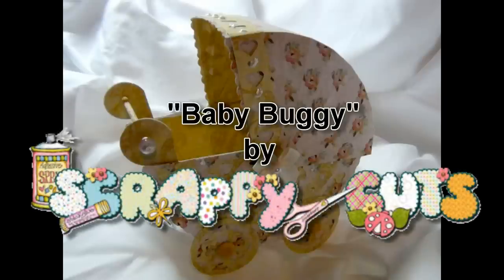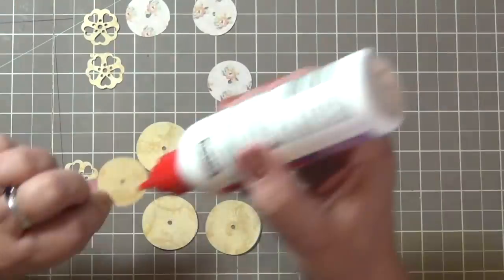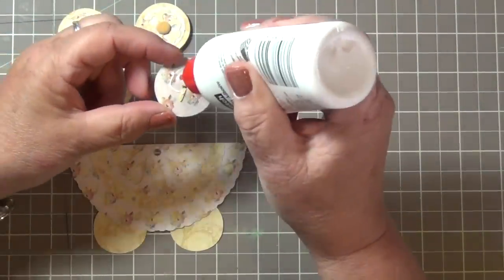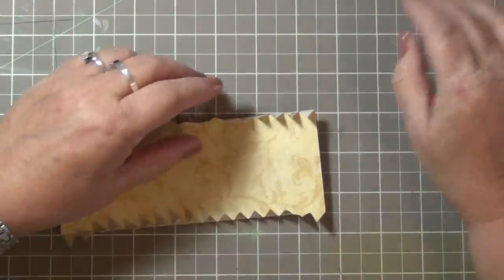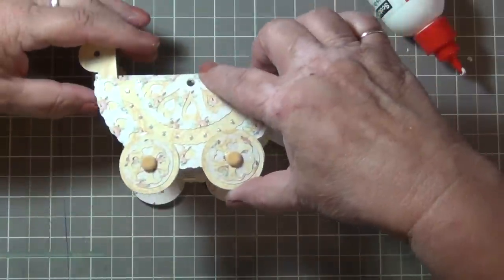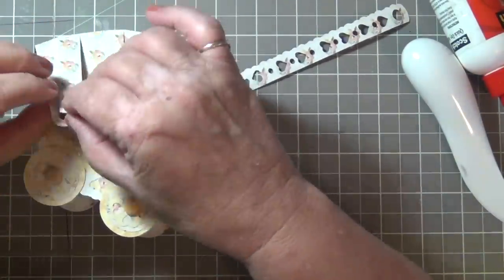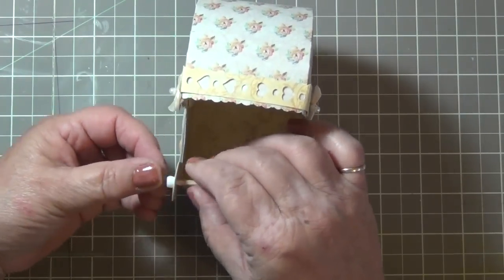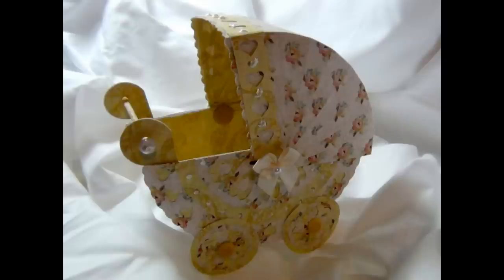Baby Buggy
This is a tutorial on how to assemble the Baby Buggy that can be found on my It is made using my Gazelle Digital Cutter by BossKut.  The file comes with step by step instructions, svg, gsd, dxf, ai, and wps formats.  You will be able to use these files on any cutting machine that accepts or can import these file formats.  This is a perfect item to make as a center piece or favor for a baby shower.  It can be used to present a gift.